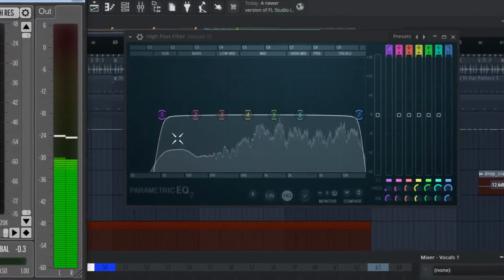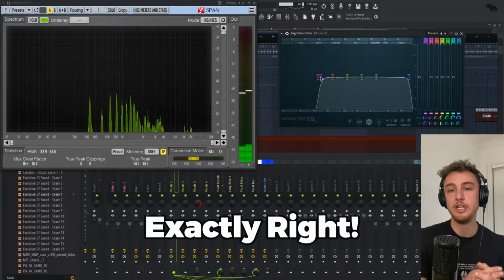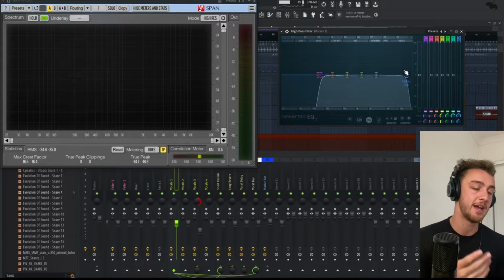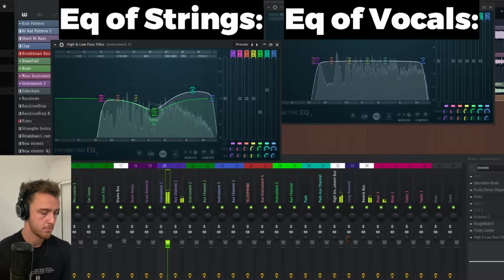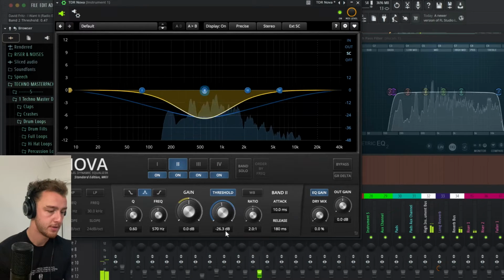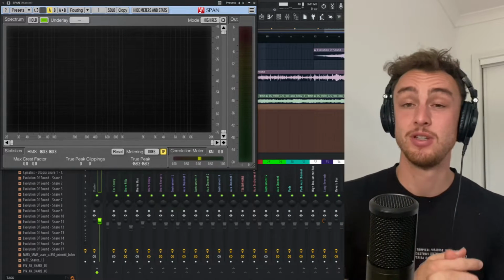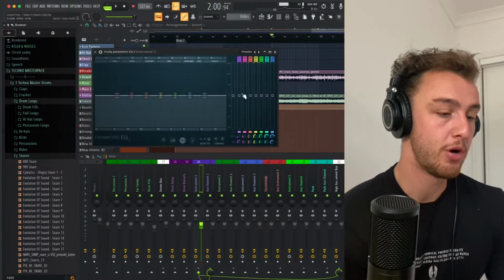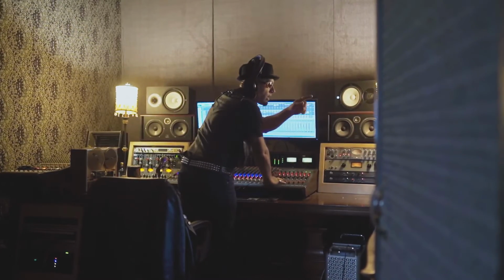How To EQ Tech House Properly (Fl Studio Tutorial)